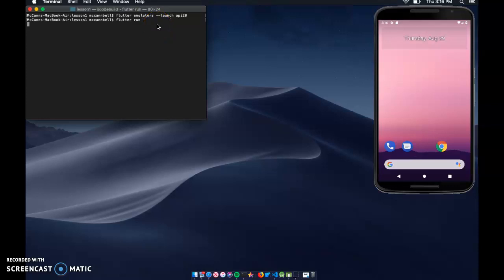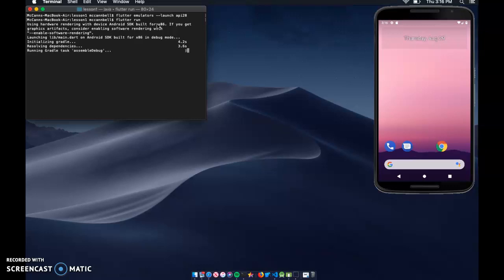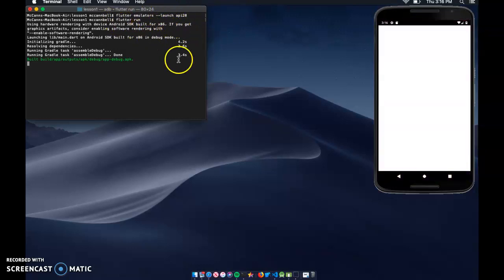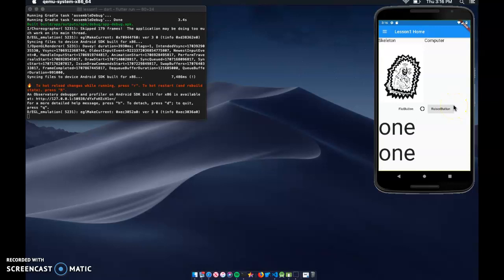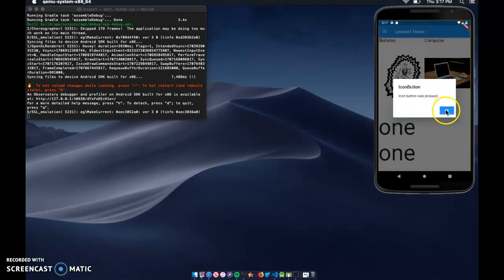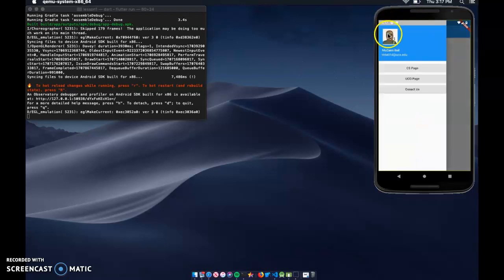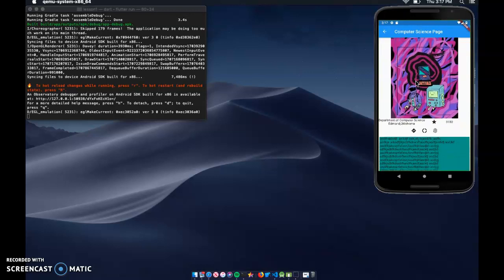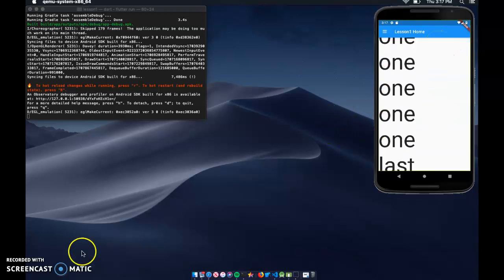Lesson1 Video1 Demo